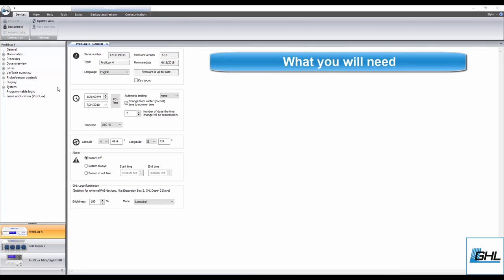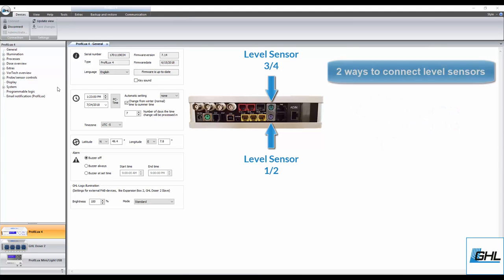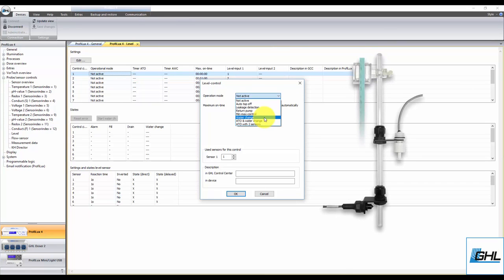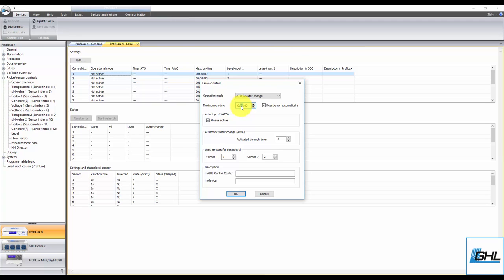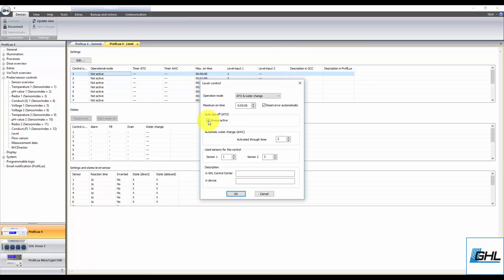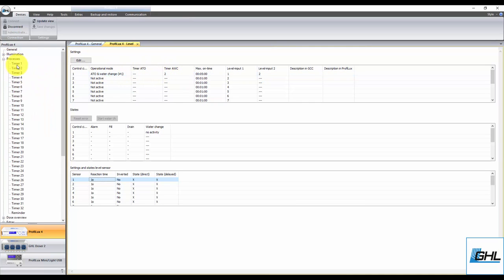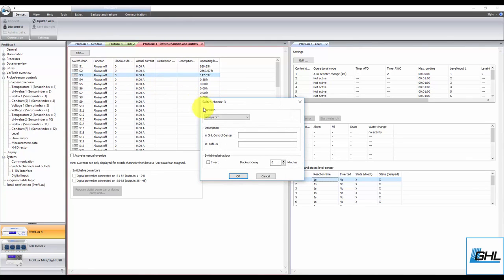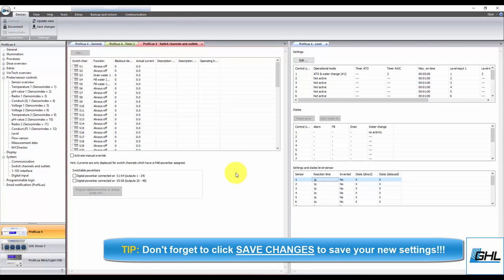Auto Water Change setup via GHL Control Center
How to setup an AWC command via GHL Control Center, using the example of a ProfiLux 4.

Applies to the following products:
- ProfilLux 3 / 3.1 T/N/A

PHOTO CREDIT: Ultragem Fish & Coral in Burbank, CA